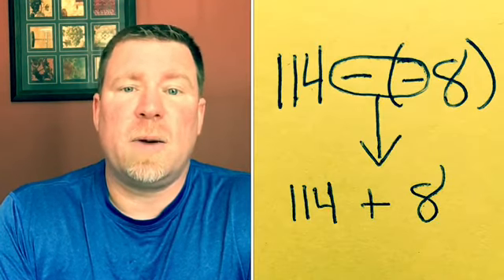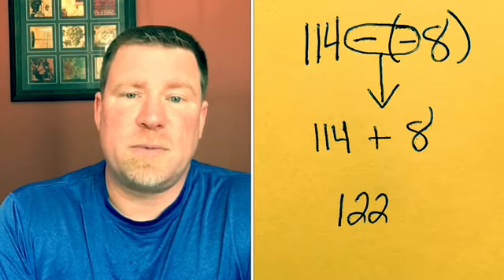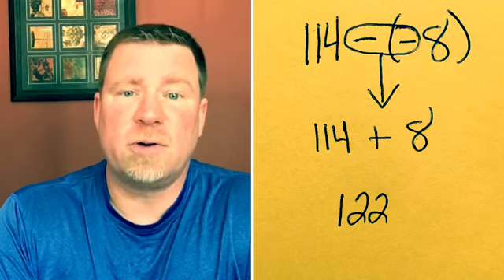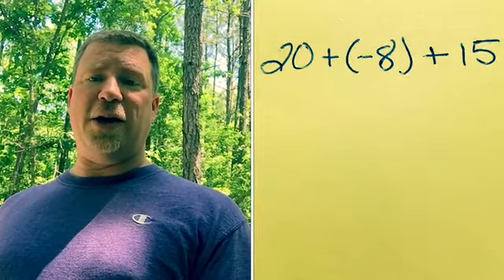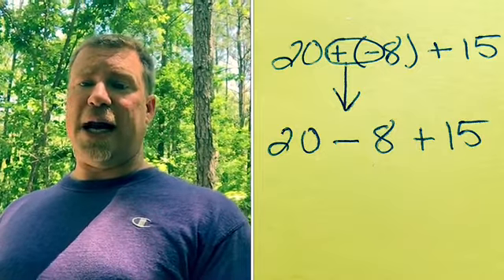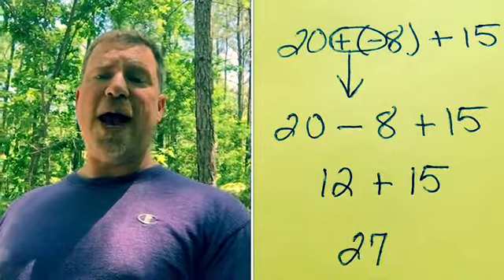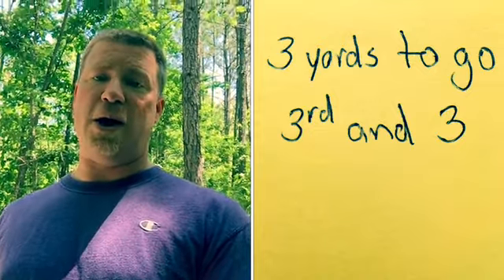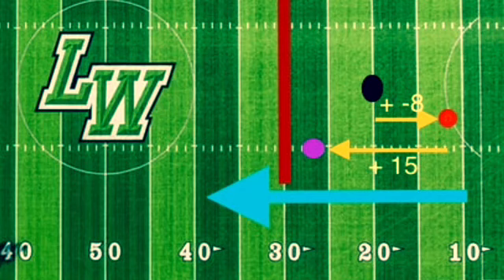Why Do We Learn About Integers?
What are integers used for?  Where would you find or use integers in the real-world?  A brief description and several examples of when we would use integers, both positive and negative.  Using integers on a thermometer, in the ocean, and on a football field.